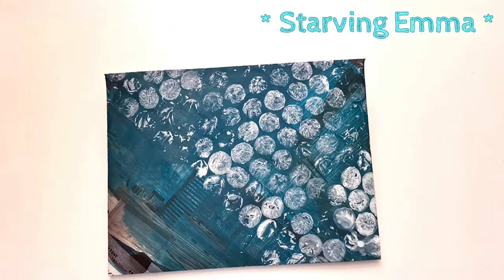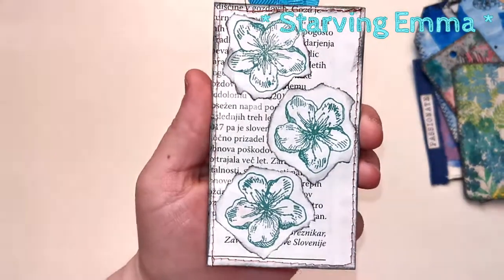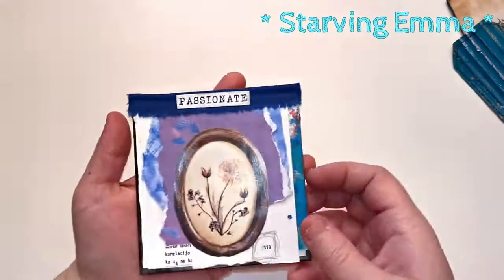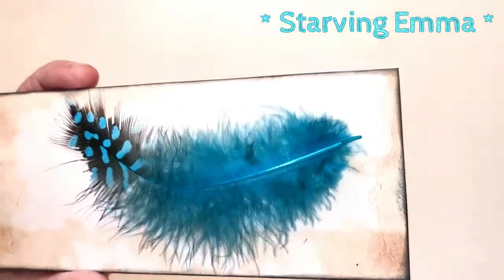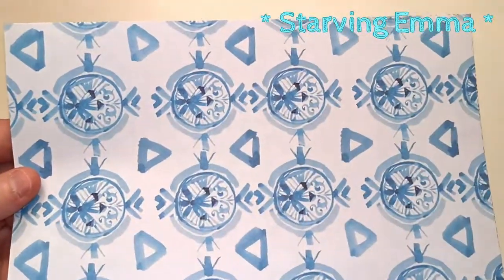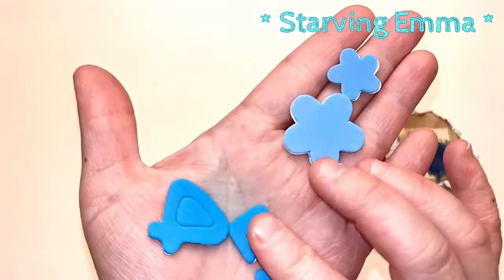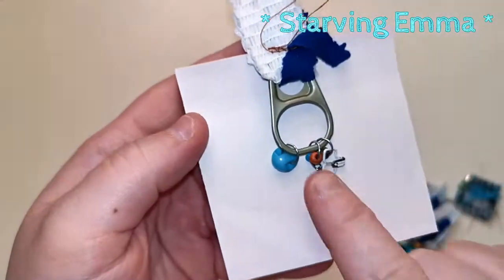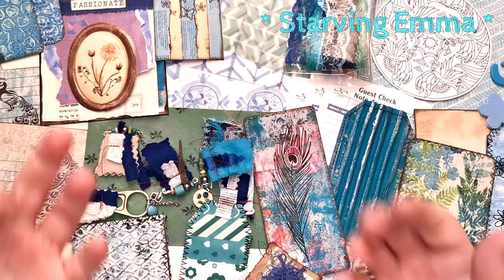Use your trash to create peacock ephemera - Starving Emma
Use your trash to create peacock ephemera.